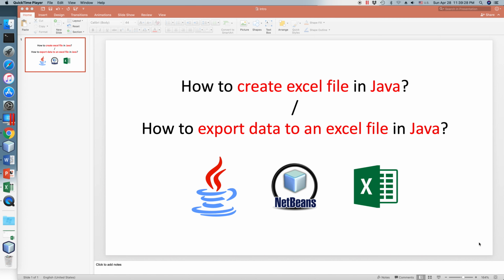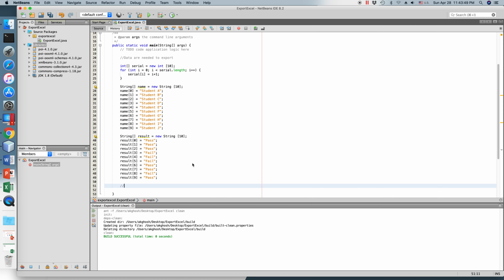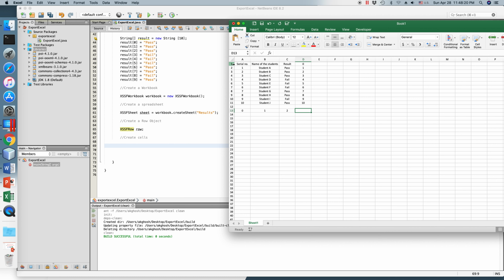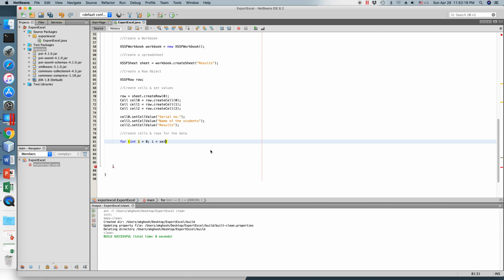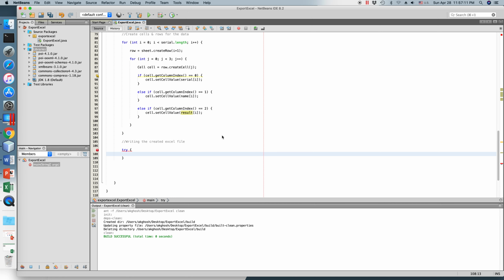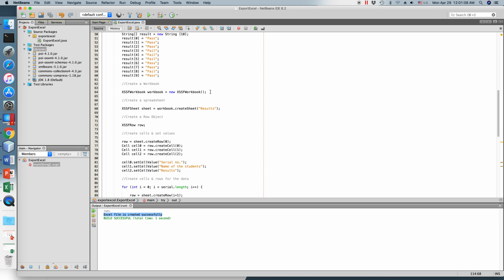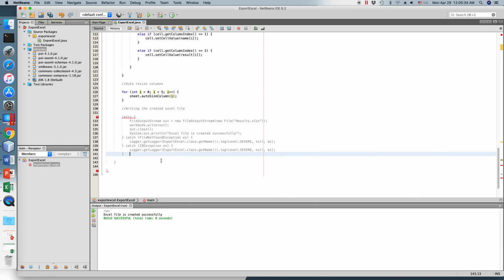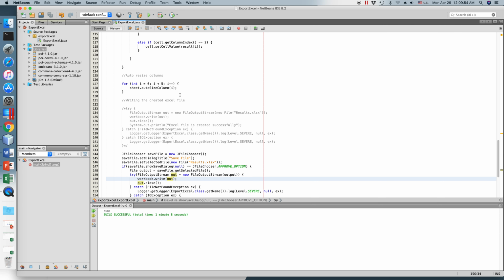How to write / create excel file in Java?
This is a basic intuitive tutorial on how to create excel file in Java or how to export data to an excel file in Java using Apache POI.

If you have any specific request, also share your thoughts on comment. We will try to get back to you with yours requested tutorial ASAP!

Adios! See you in next tutorial ...